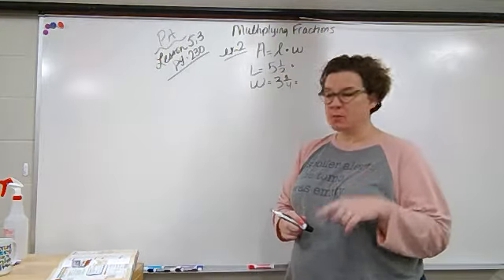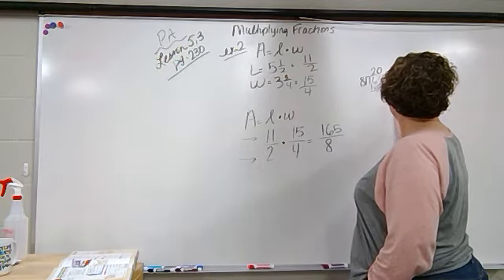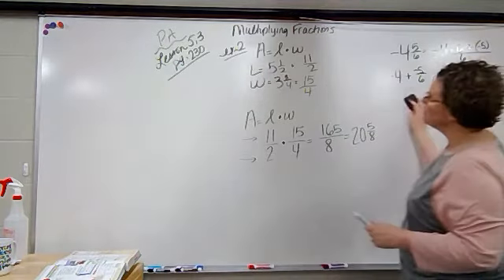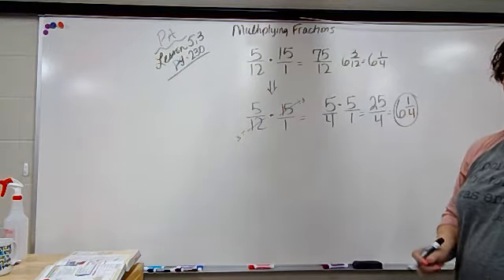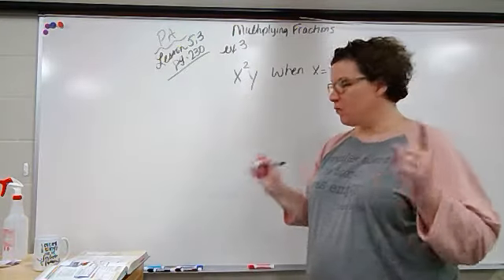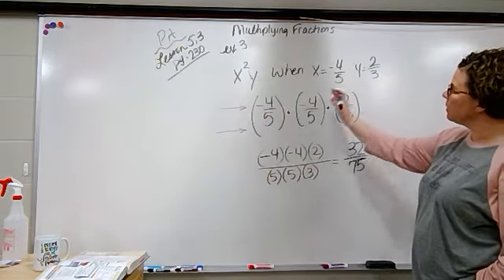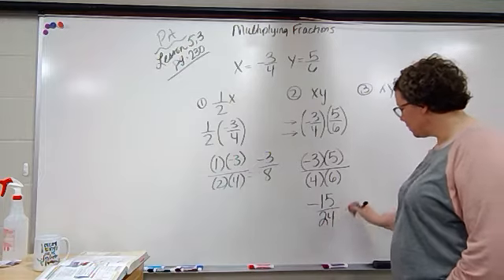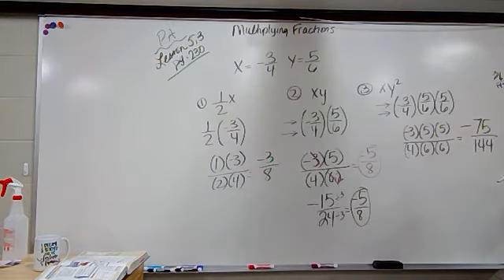PA Lesson 5 3 b